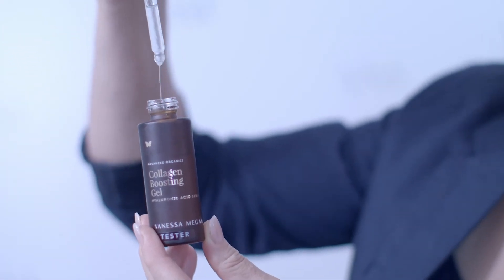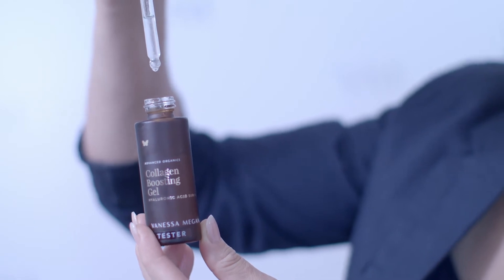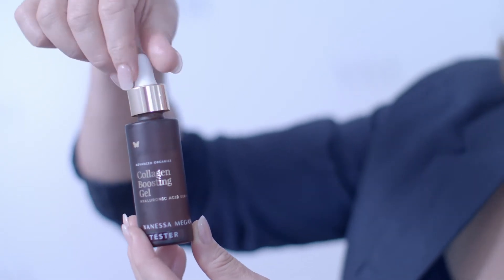VM Collagen Boosting Gel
Our Collagen Boosting Gel Hyaluronic Acid Serum is a potent dose of amino acids, beta carotene, fatty acids and phytochemicals that works to regenerate and plump the skin. It’s a lightweight gel formula suited for all skin types designed to leave your skin supple and youthful.